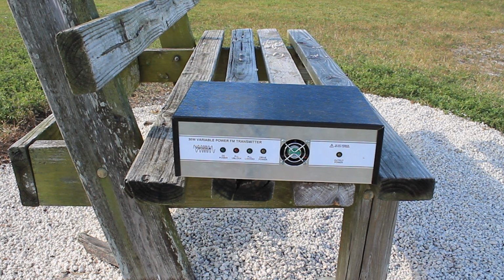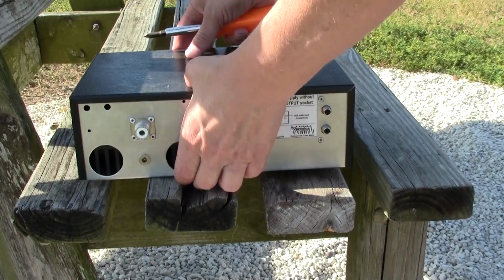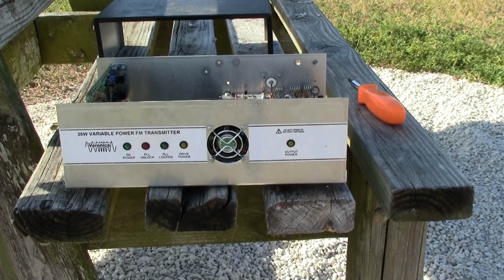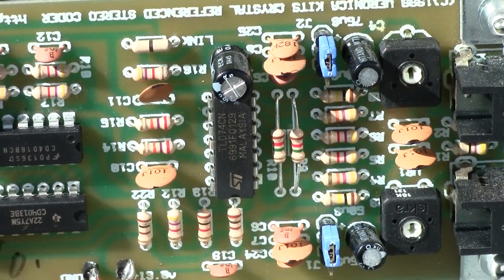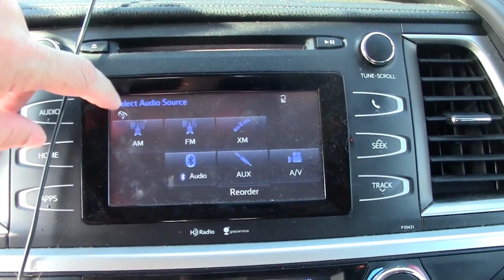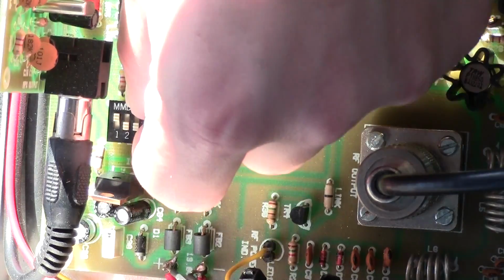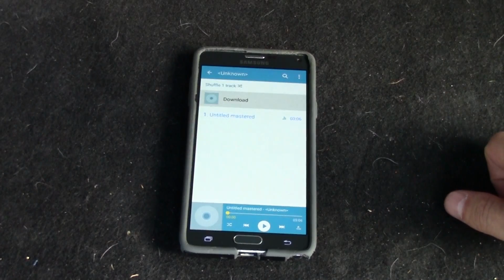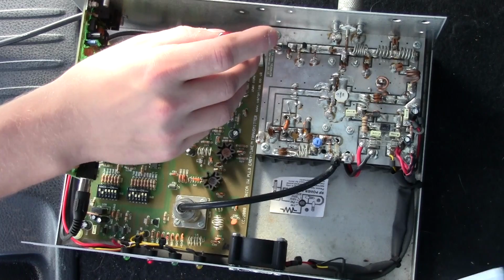Cheap PIRATE/UNDERGROUND FM RadioTransmitter by Veronica--How To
Set up your own Pirate or Underground FM radio transmitter.  This is the Veronica 30W FM Stereo radio transmitter.  Plenty of Power.  When this transmitter is set up and at full power you could reach up to 15 miles.

ALWAYS USE AN SWR METER

--- Good Price.  Great Product.

Veronica radio kits allow for the fine tuning of any frequency on the FM bandwidth.  It uses dip switches and PLL lock and unlock to lock in the frequency.  Mount your antenna high up.  The higher you mount your antenna, the better your range will be, because structures like buildings and hills will obstruct your range.

 For the purposes of this video, which are educational and experimental, the power was down very low, less than 0.1W, and the range was less than 200 Feet.

However, if a person wanted to, he could use this transmitter and use these instructions to set up a pirate underground radio station.

You will use a tuned 50 ohm dipole antenna, need a Philips screwdriver, and a small flat head screwdriver.

Please follow all FCC rules.

Product placement.

Filmed at Vista View Park in Davie, Florida.  We were about 70 0r 80 feet over sea level which is high for florida because we are at 2 or 3 feet over sea level on average.  Veronica radio kits do a good job and the sound is very good.  Make sure you buy the FM stereo version.
Special thanks to Deep Seas for the excellent music.